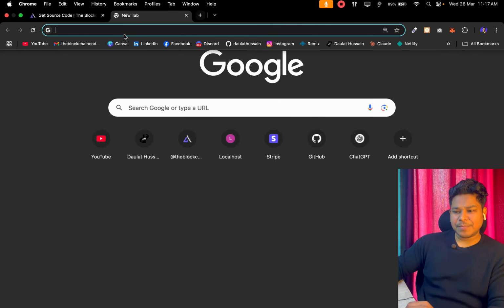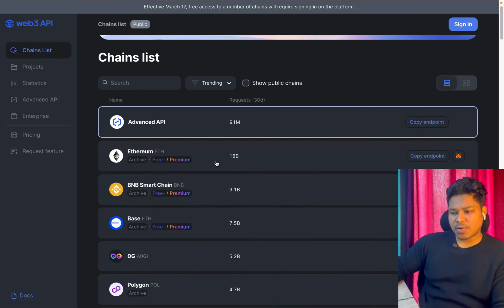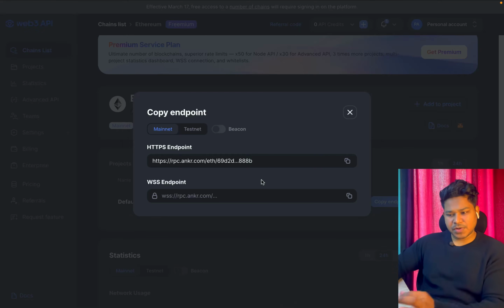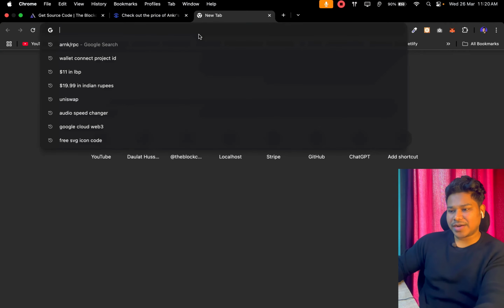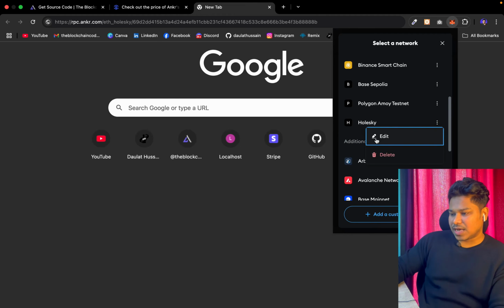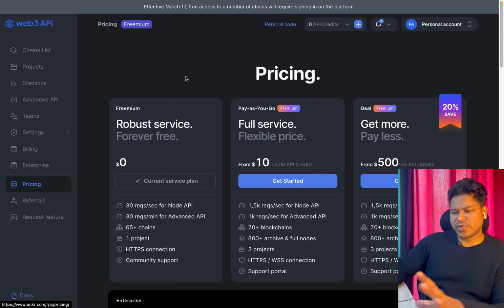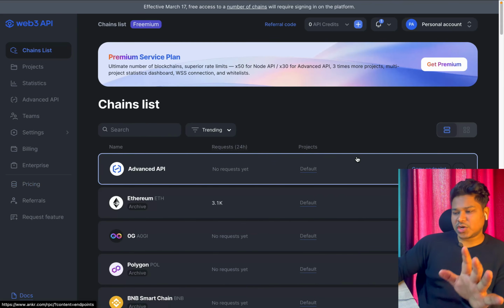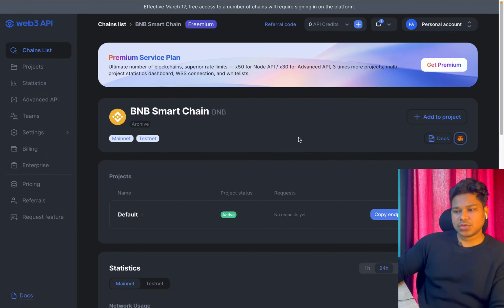Best Free Blockchain Node RPC URL Providers in 2025 | Fast & Reliable Options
Blockchain Node RPC URL Providers

ANKR Copune Code: Fdv3S6WExr

Looking for the best free blockchain node RPC URL providers in 2025? In this video, I’ll break down the top free RPC services you can use for Ethereum, Solana, BSC, Polygon, and more! Whether you're a developer deploying smart contracts or an enthusiast interacting with the blockchain, these high-speed and reliable providers will help you connect seamlessly.

🔥 Topics Covered:
✅ Best Free RPC Node Providers
✅ Speed & Reliability Comparison
✅ How to Choose the Right RPC for Your Project

🚀 Start building your Web3 apps today with the best free RPC endpoints!